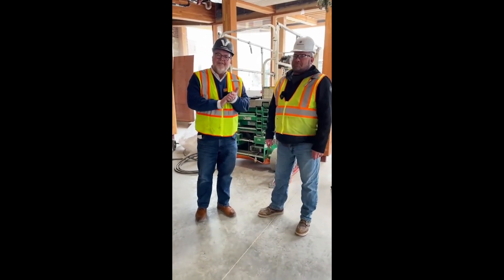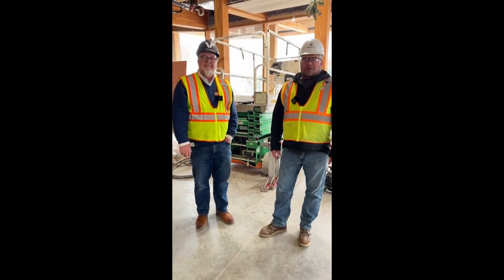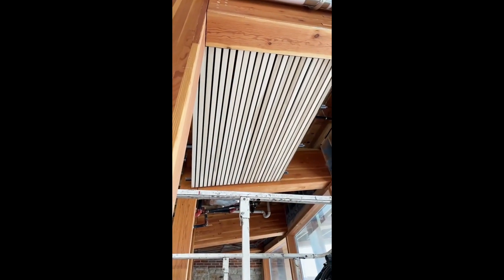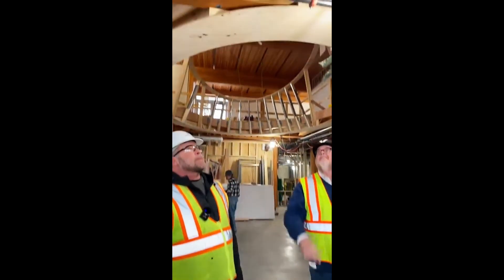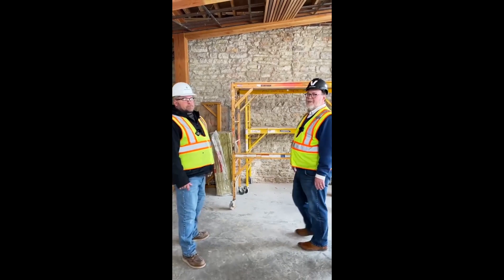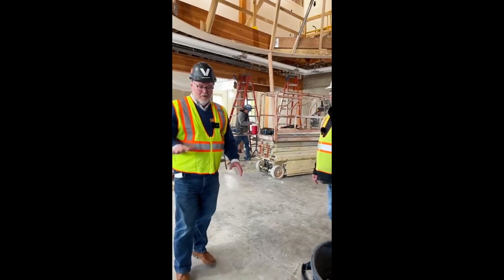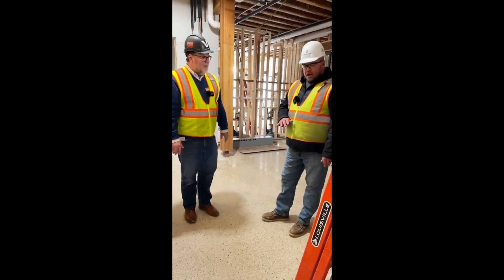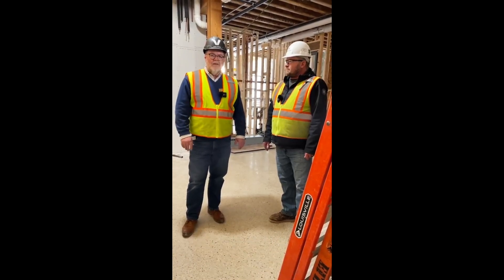Commons Tour with Chris Johnson and Chad Goodsen: February 3, 2023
See a preview of the progress on the Vesterheim Commons building project! Vesterheim President/CEO Chris Johnson and McGough's Field Superintendent talk about the first floor flex space.